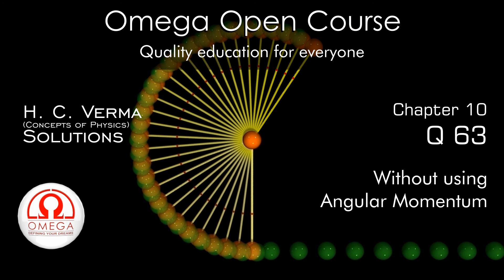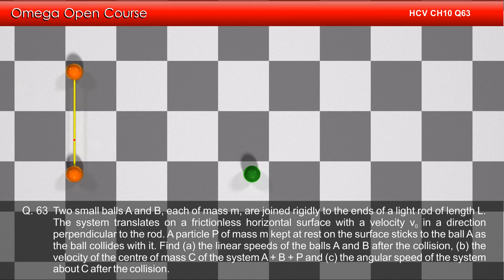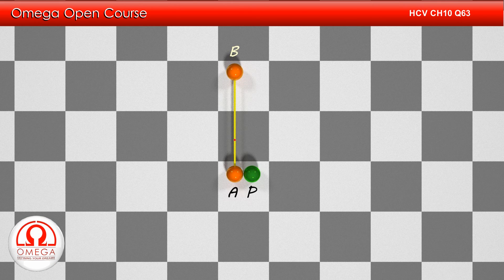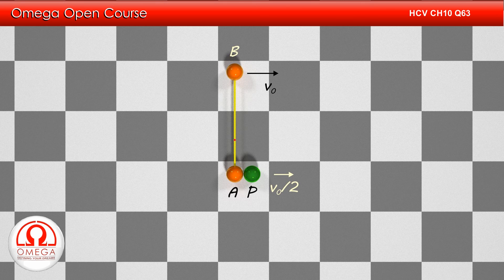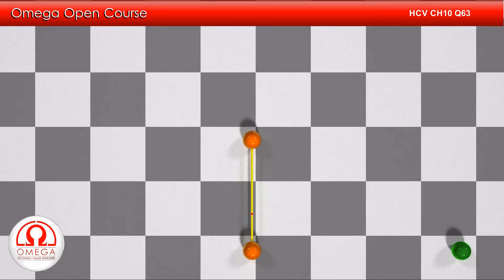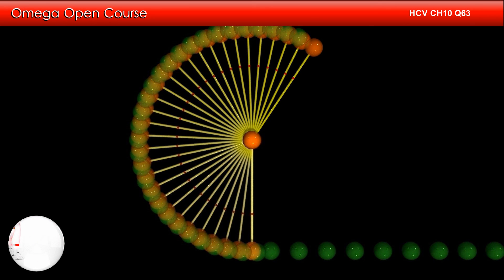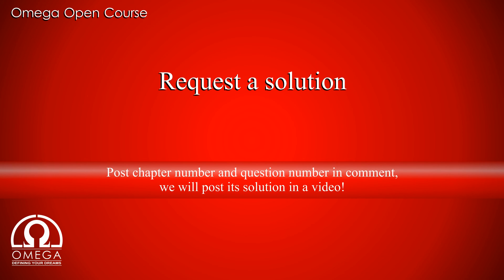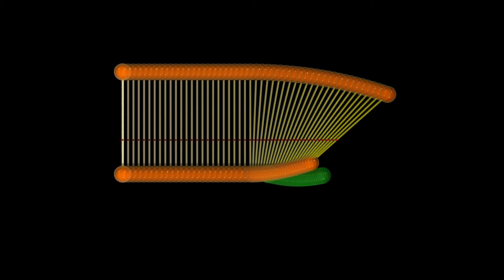H. C. Verma Solutions - Chapter 10, Question 63